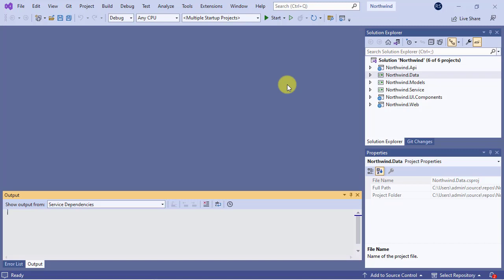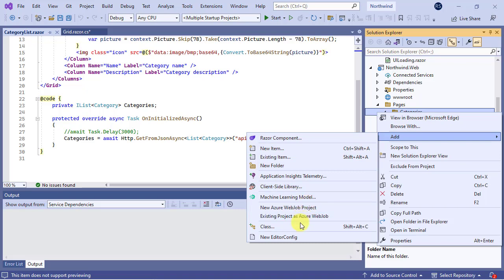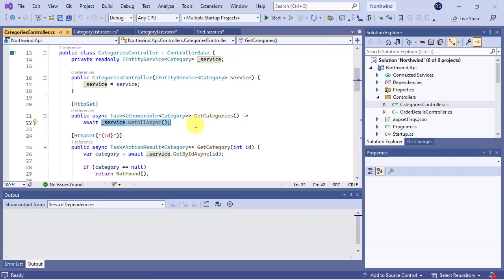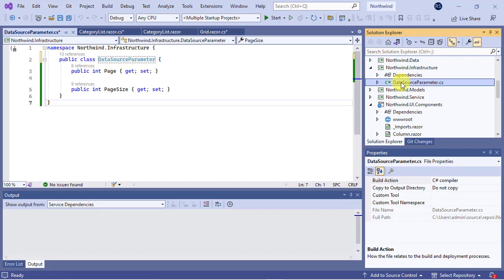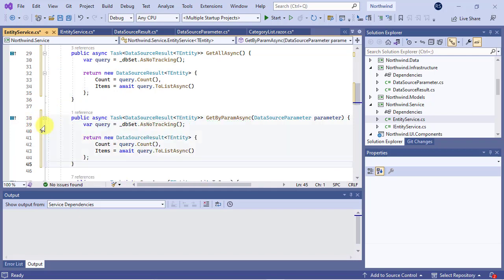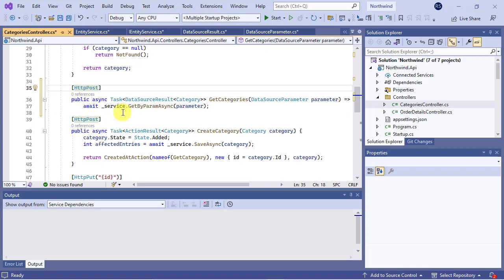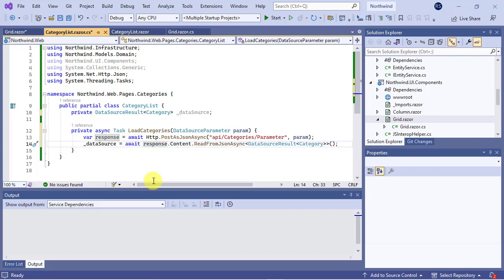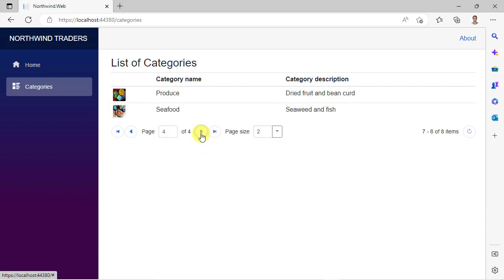How to Create a Fully Functional Pagination Component - Part 4: Load Data for a Page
In this tutorial, you'll learn how the UI components in a separate project communicate with the Presentation Layer through UI properties and events to ask for data loading without having to directly talk to the RestApi. That's a design pattern called Separation of Concerns or SOC that you will learn in practice.

You'll also learn how to send a request with payload including paging information to the RestApi and get the result back.

Finally, you'll learn how to get around some CORS policy restrictions like not allowing content-type in a post request.

You'll find a lot of useful and instructive materials included in this tutorial, if you watch the whole video.